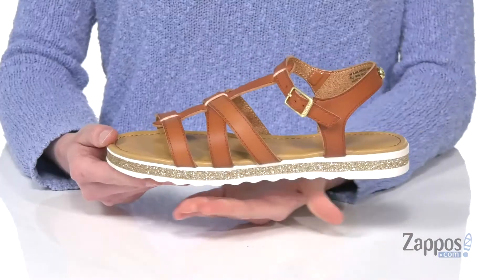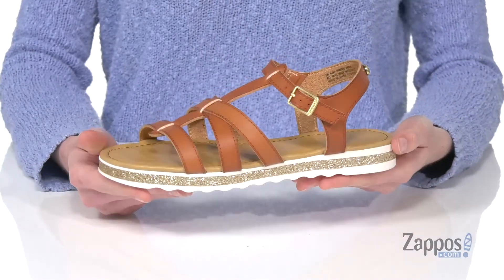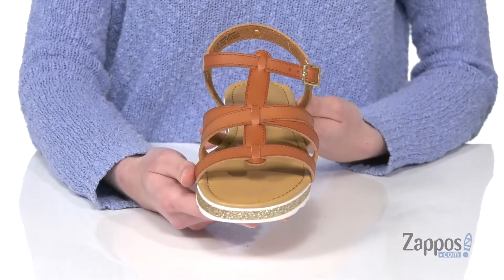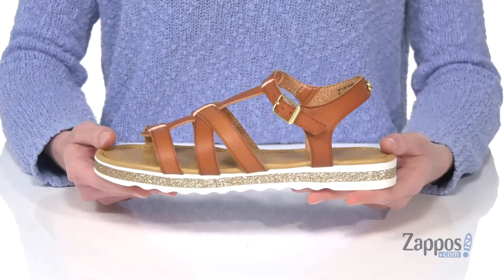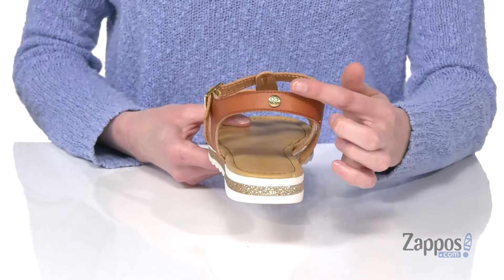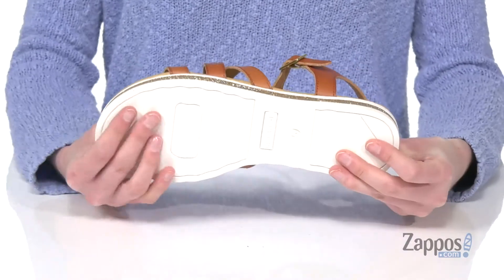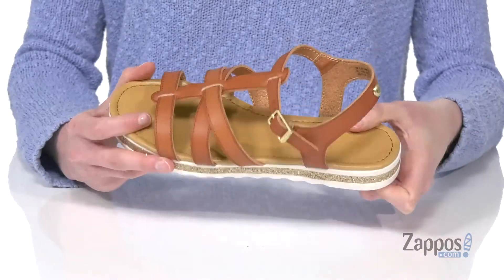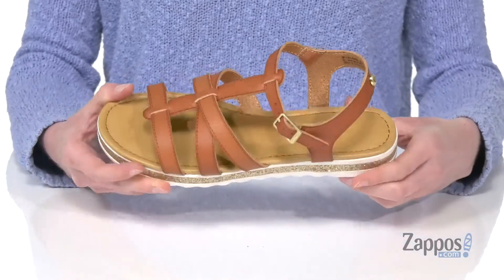Nine West Kids Ajna (Little Kid/Big Kid) SKU: 9415639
The Nine West&reg; Kids Ajna sandal is perfect for showing off your cute,casual look. Crafted from a faux-leather upper with an adjustable buckle closure at the ankle.
Featuring a lightly padded synthetic lining and footbed with a faux-corkmidsole and a synthetic outsole.
Imported.